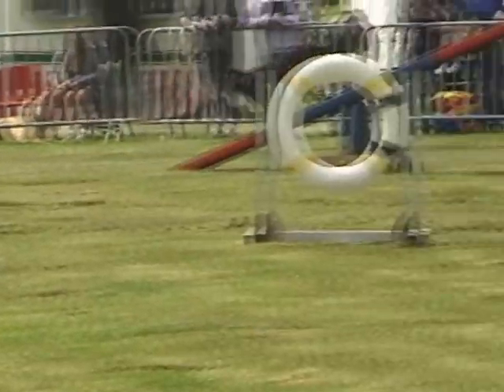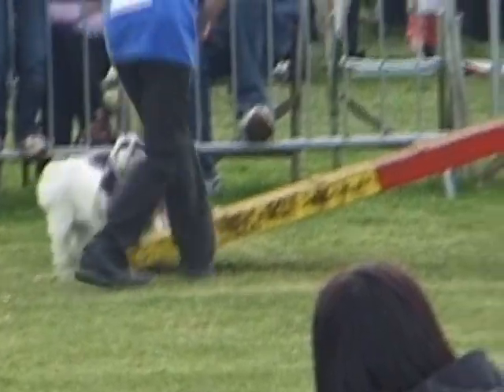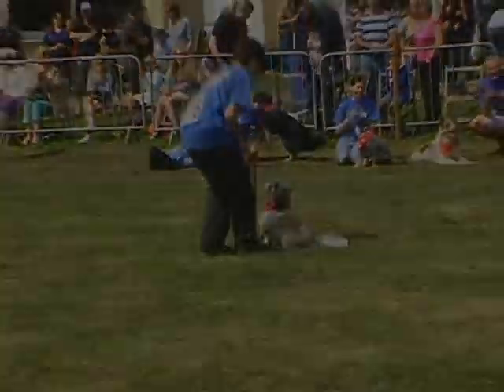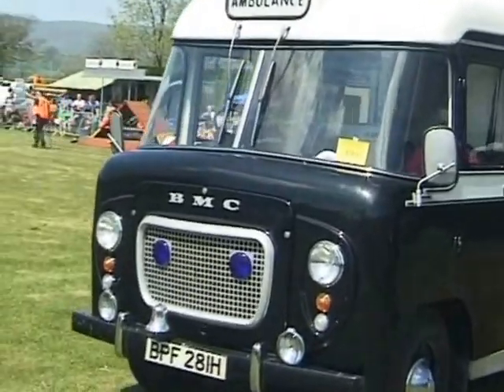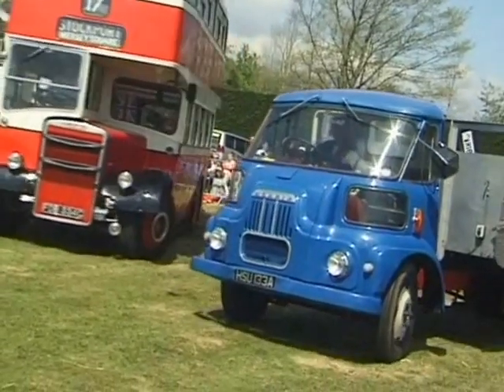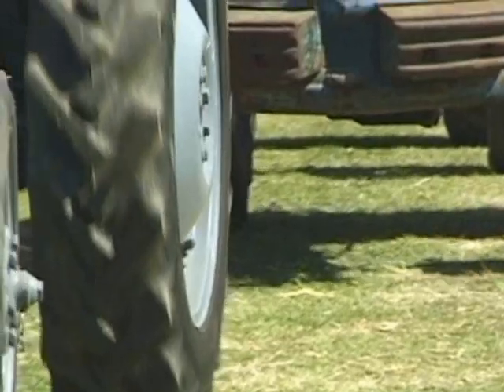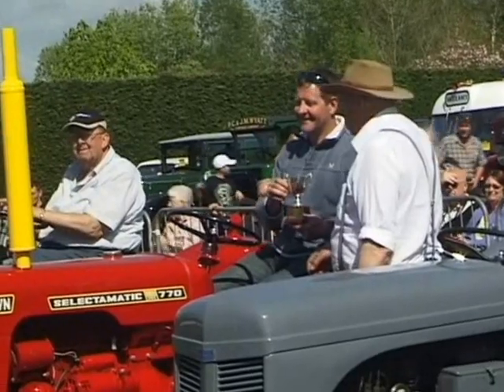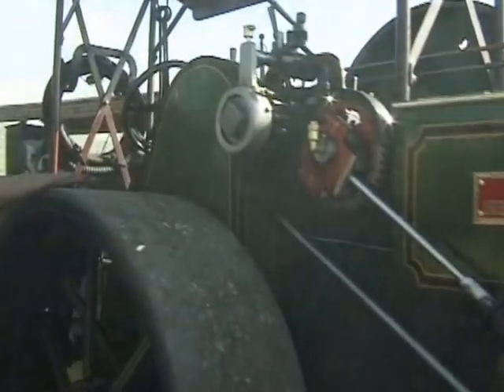CHIPPING STEAM FAIR 2013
The village of Chipping, in the Ribble Valley, in the heart of Lancashire.
Each May bank holiday the Chipping Steam Fair attracts thousands of visitors to see
many exhibits and displays, a must for  traction engine fans. For 15 years this show
has been a major visit of fans of all ages to see, hear and smell the traction engines
of years past.Tis short film gives a flavour of the show upon the weekend bank holiday
from 2013.